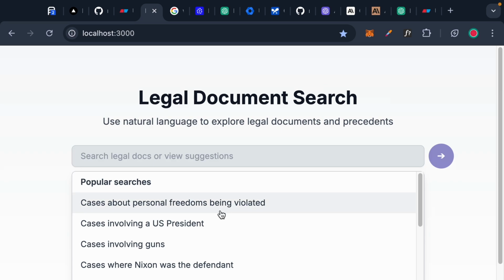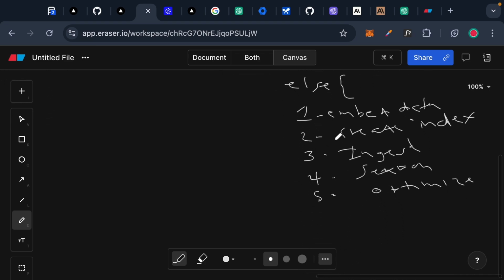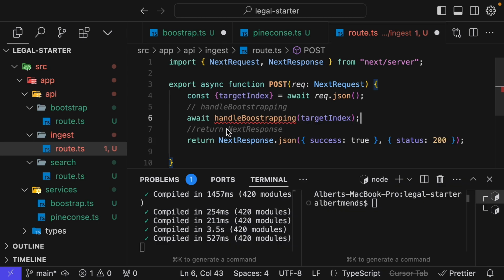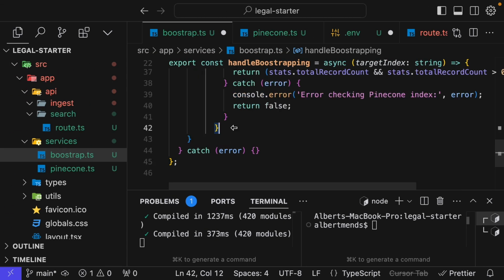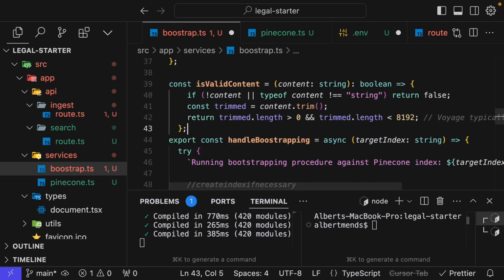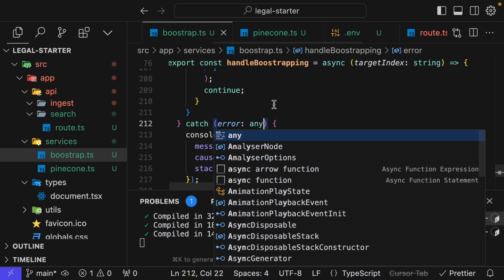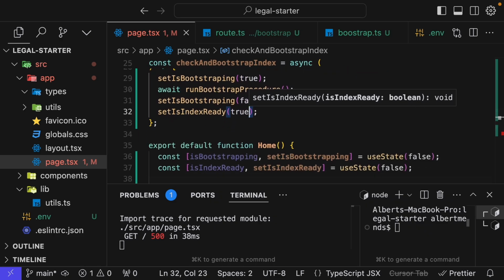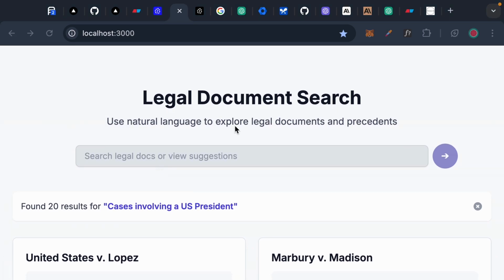Build and Deploy an AI Legal Semantic Search App using pineconeDB, voyageAI, Langchain & NextJS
Discover how to build a robust legal case semantic search application using Pinecone, LangChain, and Voyage's domain-specific embeddings model. This app allows users to search legal cases stored as PDFs through natural language queries and showcases how to create a custom knowledge base using vector databases.

Inspiration:
I was searching for a tutorial to help me understand Pinecone but found this example app on Pinecone's official website. Although it was informative, I found it challenging to follow and fully grasp. This inspired me to create a video to make it easier for you to understand, so you don’t have to struggle. Here’s the link to the official project

🎓 What You'll Learn:
-Next.js fundamentals for building full-stack applications
-Integrating LangChain for parsing and chunking PDF documents
-Utilizing Pinecone for vector database creation and management
-Embedding models using Voyage Embeddings tailored for legal texts
-Building responsive UI designs with Tailwind CSS
-Implementing efficient server-side processing with Node.js (version 20+)

📚 Project Highlights:
-Programmatic bootstrapping of knowledge bases with PDF documents
-Semantic search functionality designed for legal text retrieval
-Dynamic suggested search interface for improved user experience
-Automated index creation and data embedding for fast onboarding

👨‍💻 Step-by-Step Guide:
-Setting up and initializing the Next.js project structure
-Installing dependencies and configuring the environment variables
-Implementing backend logic for document chunking and metadata handling
-Creating a Pinecone vector database and embedding document chunks
-Developing a user-friendly search interface with real-time feedback
-Running and deploying your application for local testing and use

⭐ Key Technologies:
-Pinecone Vector Database
-LangChain for Document Processing
-Voyage Embeddings
-Next.js Framework
-Tailwind CSS
-Node.js (20+)

Dev Environment Tools: Node.js, npm

Timestamps
00:00:00 - Intro
00:00:49 - pinecone intro
00:05:43 - starter file
00:06:54 - app overview
00:09:39 - bootstrapping
00:22:05 - pinecone api key
00:23:26 - bootstrap + ingest + embedding + search api
00:50:11 - home page
01:02:50 - testing & conclusion

👨🏽‍💻 Tools and Tech Stack: Next.js, TailwindCSS, Node.js, LangChain, Pinecone, Voyage Embeddings, JavaScript, TypeScript

Whether you're a seasoned developer or just starting with semantic search projects, this tutorial will guide you through building and deploying a full-stack application for powerful legal text search.